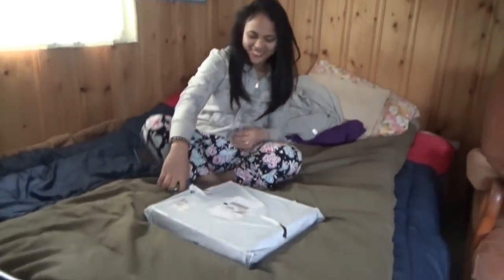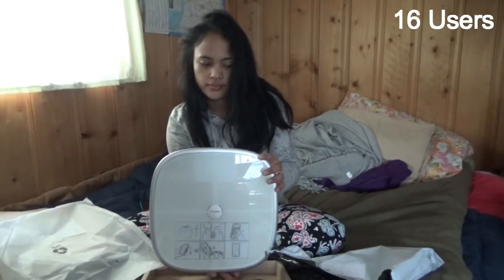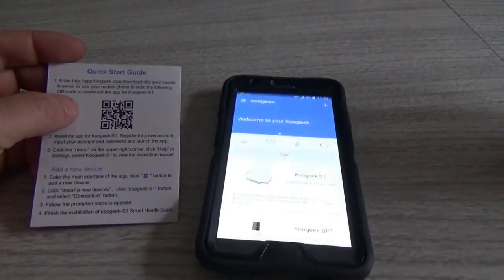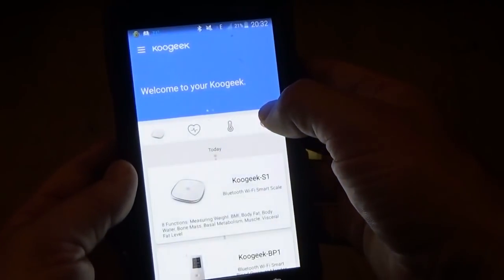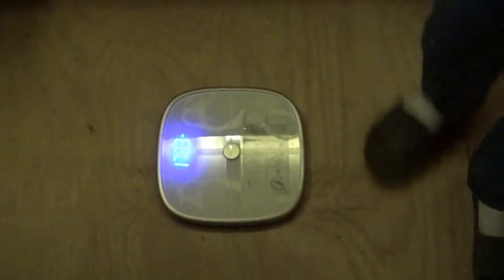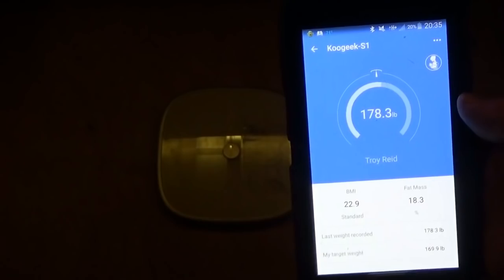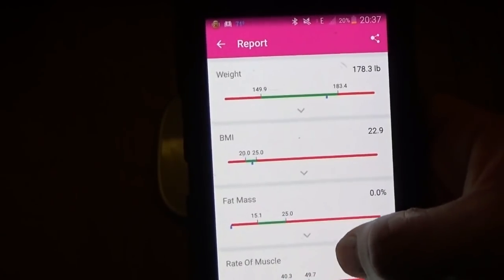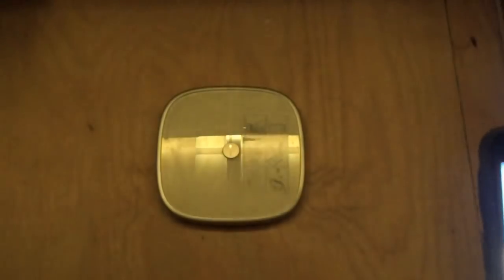The Most Awesome Digital Scale From KooGeek Monitor Your Health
TomTop has sent me a really cool digital scale that not only tells your weight, but also many other details on your health such as fat mass, water content and more. Read my blog post for full details and review

This is the most awesome digital scale I have ever seen. This scale can record your daily stats and has 8 different statistics that it tracks for you. The KooGeek digital scale connects to your cell phone and can tell your weight, fat mass, lean mass, bone mass, body water, BMI, visceral fat and BMR.

The KooGeek digital scale from TomTop can track up to 16 users at the same time. This allows it to track the health of your entire family.

Both Melanie and I have been using the scale for a while now and we both love it. It has become a sort of fun game where we weigh ourselves in the morning and see who has lost or gained weight since the previous day.

This smart multi function digital scale connects via wifi or bluetooth to your cell phone. When you weigh yourself the scale automatically updates the data on your cell phone.

You can see your daily, weekly and monthly statistics on the cell phone ap.